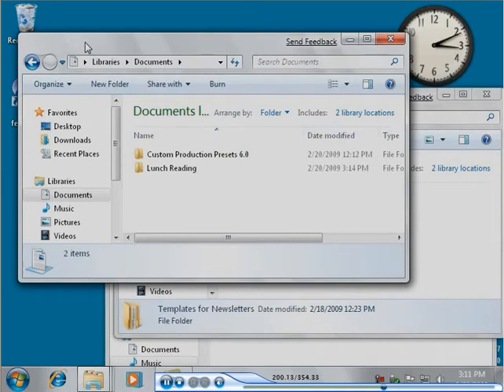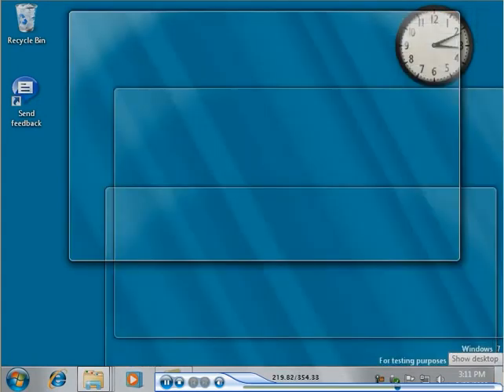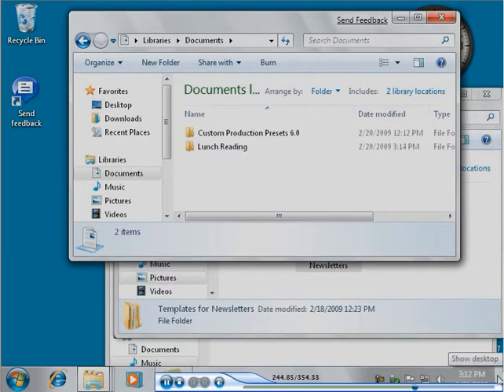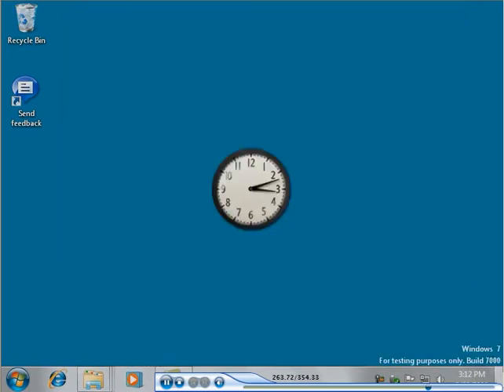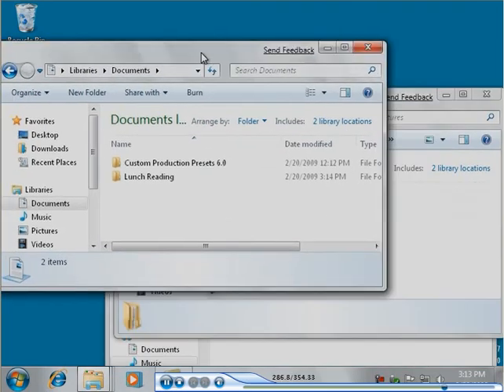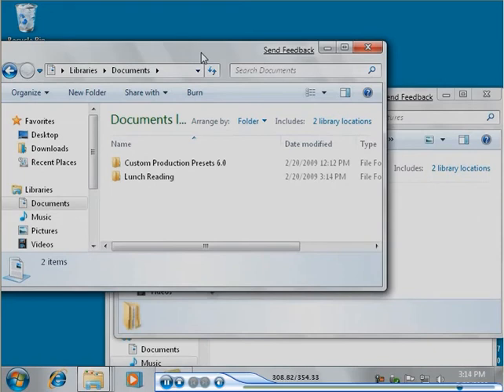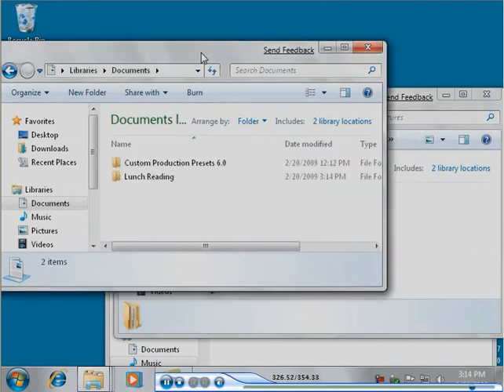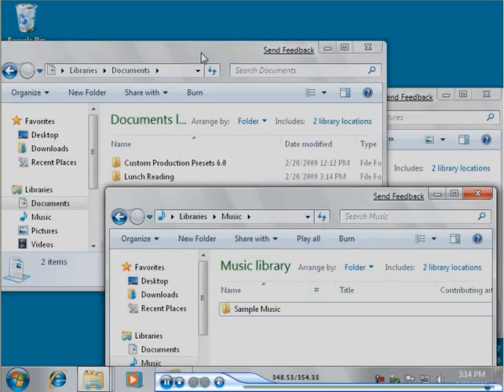Windows 7 - Aero Peek, Aero Shake and Flip 3D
This is a clip from Clinic 10125: What's New in Windows 7 for Consumers. to view the full course.